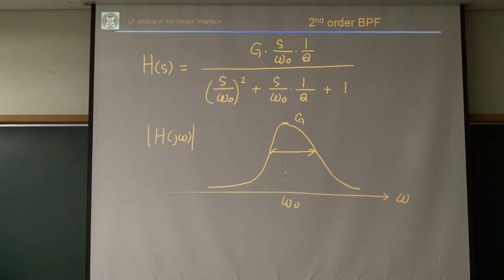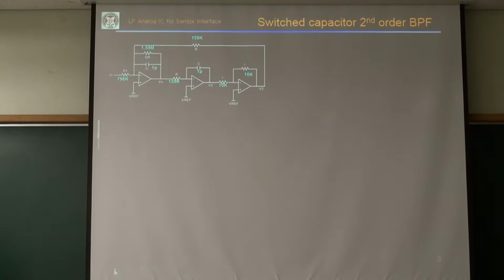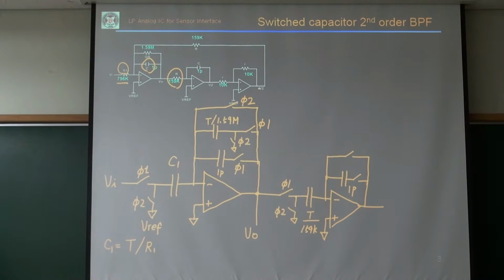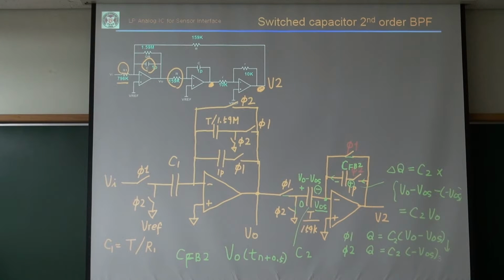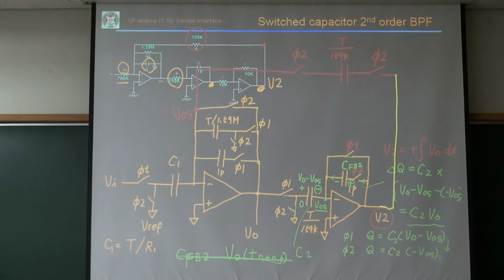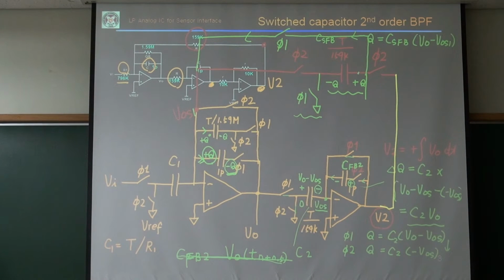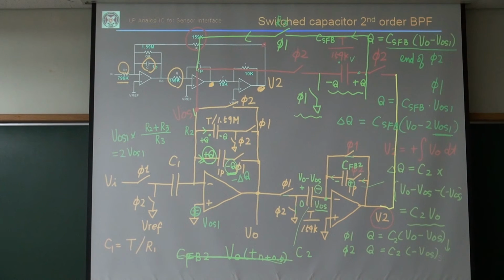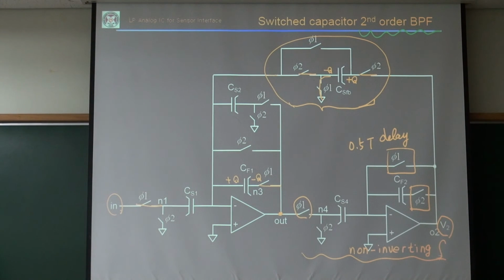POSTECH LEC_20_A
Switched capacitor 2nd order BPF